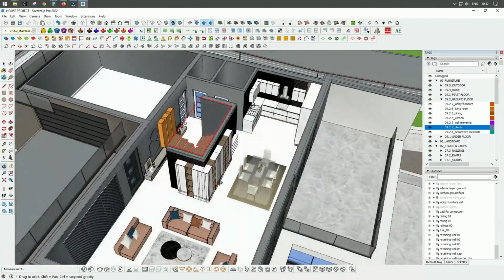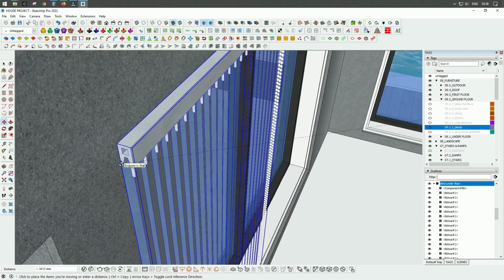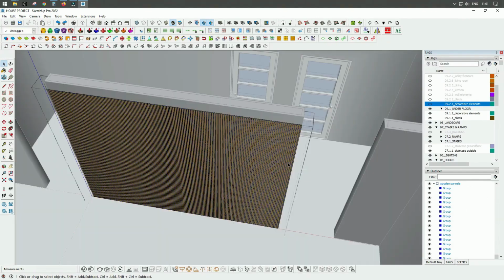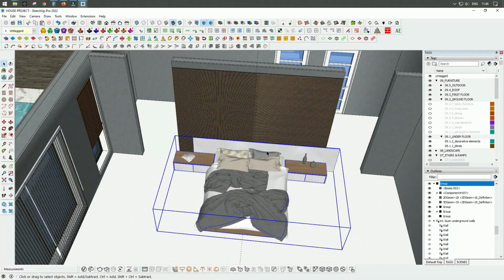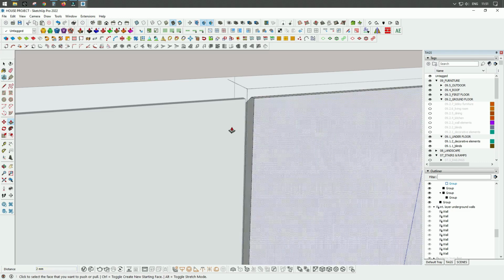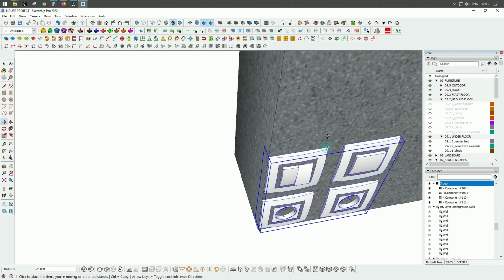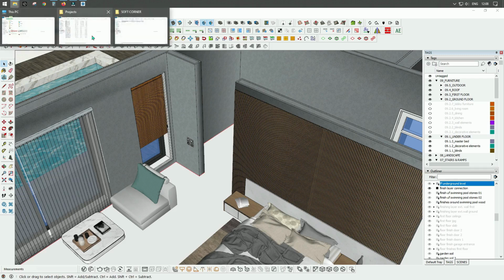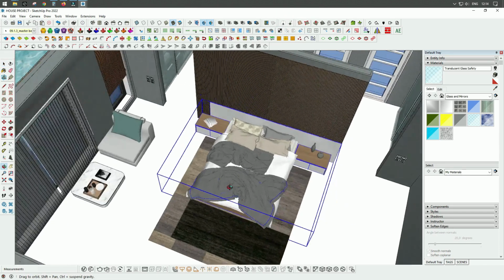Architectural Interior Design in SketchUp – Spatial Layout & Interior Systems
This lesson continues the interior design phase of the architectural workflow by developing the interior layout and spatial organization inside a fully coordinated building model.
• Develop interior spaces as part of an architectural system
• Continue interior modeling inside a structured BuildingInterior workflow
• Prepare the interior model for lighting, drawings, and visualization
✔ Interior design is treated as an architectural stage, not decoration.
🔹 Course context
• Comes after interior layout and staircase coordination
• Comes before interior lighting and project drawings
🔹 What this lesson covers
• Continuing interior design inside the BuildingInterior model
• Developing interior spaces based on completed structure and levels
• Keeping interior work separated from structure, façade, and landscape
• Preparing the model for the next interior and documentation stages
✔ Interior design follows architectural logic and project sequencing.
• How to structure interior modeling as a dedicated workflow stage
• How to avoid mixing interior, structural, and exterior modeling
• How to prepare a clean interior model for lighting and drawings
🔹 Problems this lesson solves
• Fragmented interior modeling without clear workflow stage
• Interior work started before structure and openings are finalized
• Interior models that break during lighting or documentation
• Architects and interior designers working on complete building projects
• Intermediate SketchUp users following an architectural workflow
🔹 Place of this lesson in the course
• Intermediate interior design stage
• Prepares the project for interior lighting, drawings, and rendering
✔ The interior model is now ready for the next design steps.